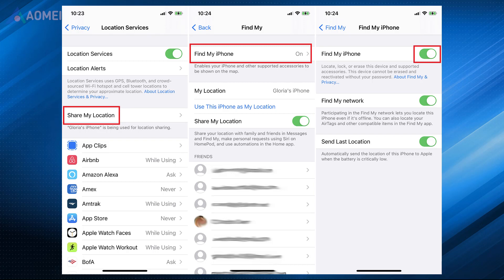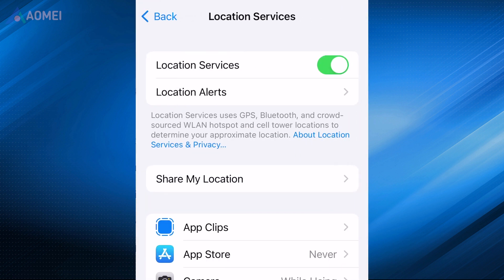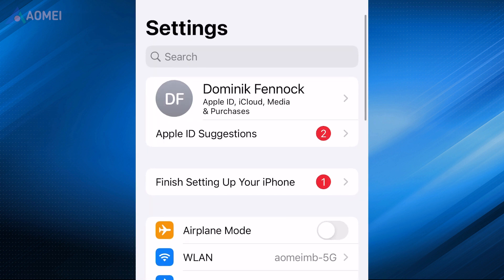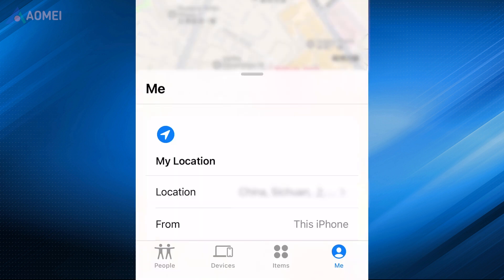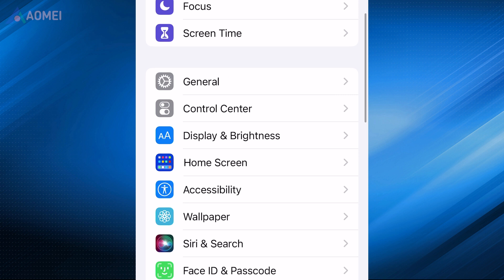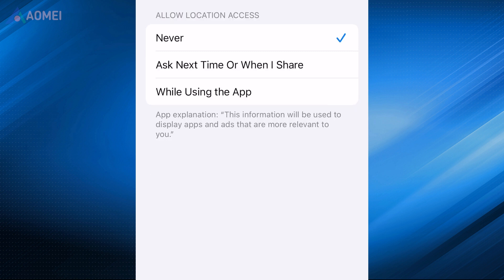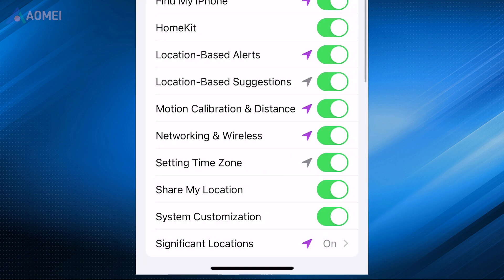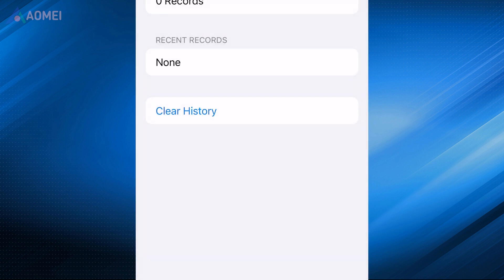[5 Ways] How to Hide Location on iPhone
Don't know how to mask your location on iPhone? Keep on watching to get these useful 5 ways!

✅ 【How to Hide Location on iPhone】
Method 1. Disable the Share My Location Service
Disabling Location Services will stop your location from being shared. Navigate to Settings and locate Privacy, Select Location Services, Choose Share My Location and toggle it off.

Method 2. Enable the Airplane Mode
Activating Airplane mode on iOS devices disables GPS. This is the simplest method to deactivate GPS and disrupt location services. You can swipe down from the top to access Control Center. Tap the Airplane Mode icon. Or you can open the Settings app, Toggle the Airplane Mode switch to the on position.

Method 3. Disable the Location Sharing within the Find My App
This method effectively conceals your whereabouts. Open Find My, tap on Me and toggle off Share My Location.

Method 4. Use the Location Services to mask location
Navigate to the Settings menu and select Privacy, then tap on Location Services, enable or disable access to your location for all apps and services. You can manage individual app permissions by tapping on the desired app. Choose from the options below.

Method 5. Disable location for system services
Open Settings and navigate to the Privacy tab, Locate Location Services and select System Services to access the desired settings menu. Then you'll find a range of options for customizing location sharing. To completely disable access, toggle off Significant Locations, which stores your iPhone's location history. Additionally, under Significant Locations, you have the option to clear previously logged locations by tapping the Clear History button.